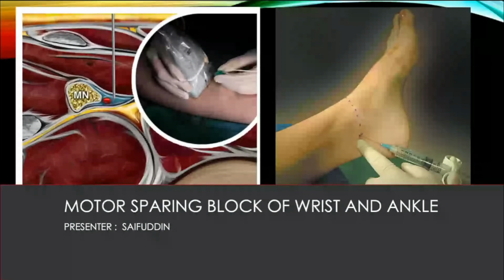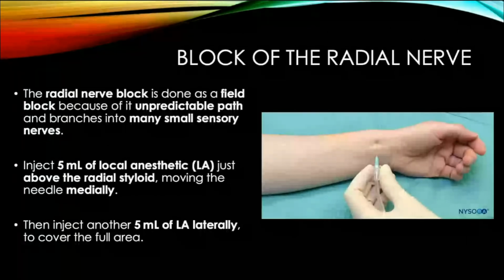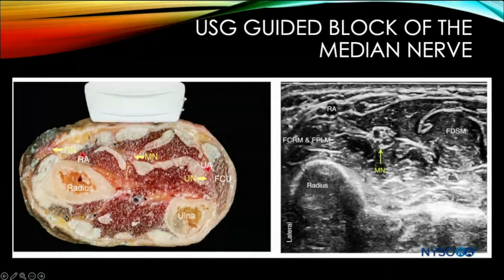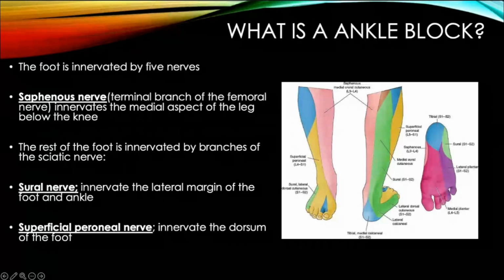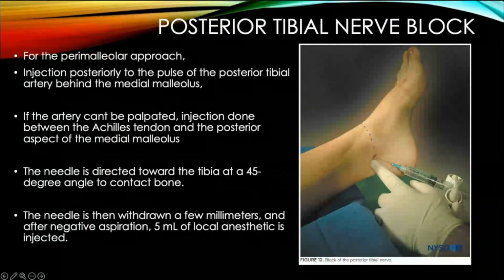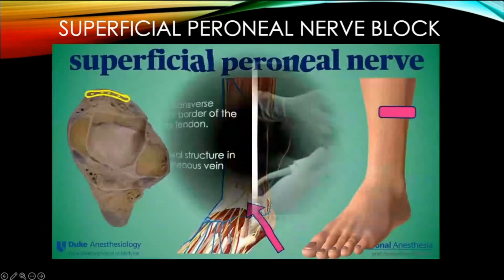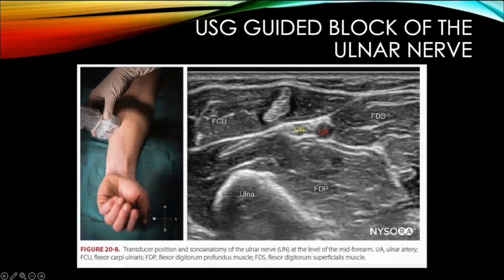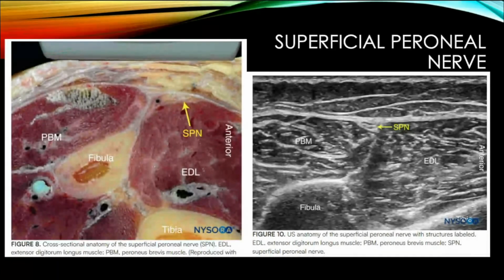"Motor Sparing” Blocks of the Hand and Feet (Landmark and USG Guided “Wrist” and “Ankle” Blocks)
The following lecture on ""Motor Sparing” Blocks of the Hand and Feet (Landmark and USG Guided “Wrist” and “Ankle” Blocks)" was delivered by Dr Saifuddin Zakaria for the Hospital Melaka Regional Anaesthesia CME. Yours truly probably did his best to edit out his kids playing in the background. Except during the closing remarks.

Please watch the full videos from the Regional Anesthesiology and Acute Pain Medicine for the demonstrations of the blocks.

00:00: Don't forget to subscribe and share!
00:05: Introduction
00:51: The wrist block
03:47: Landmark approach to the wrist block
06:28: Ultrasound approach to the wrist block
10:47: The ankle block
13:12: Landmark approach to the ankle block
15:40: Ultrasound approach to the ankle block
21:09: Discussion

If you like the work done for the channel, you may now show your support by buying Super Thanks in YouTube.